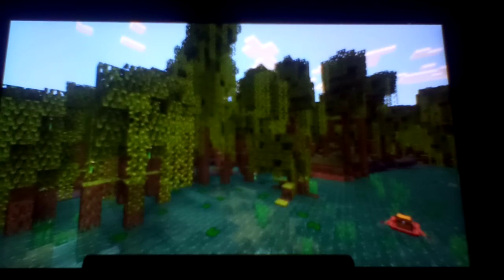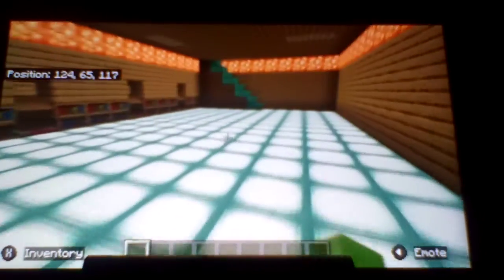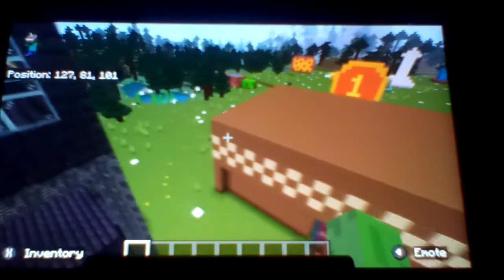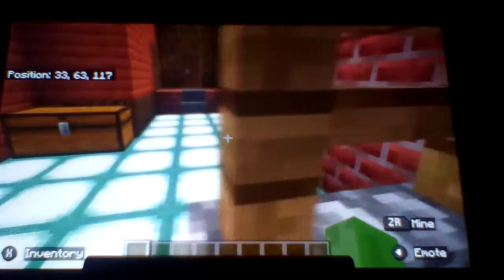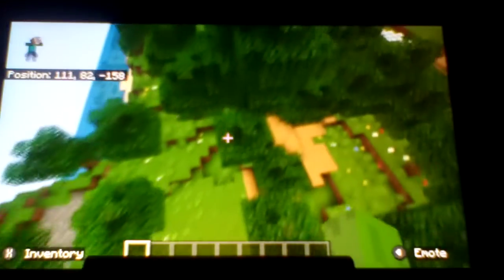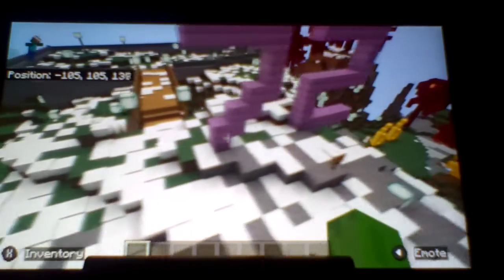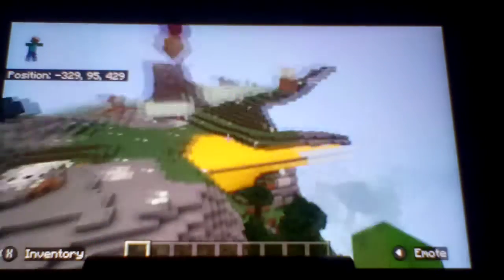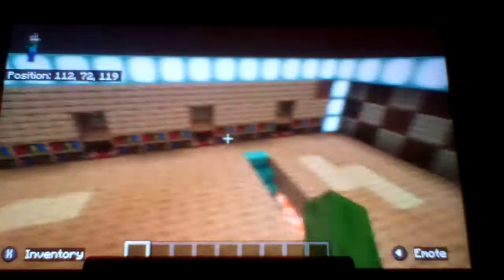Let's play Minecraft [Bonus] #4